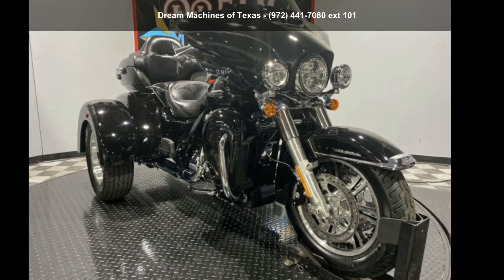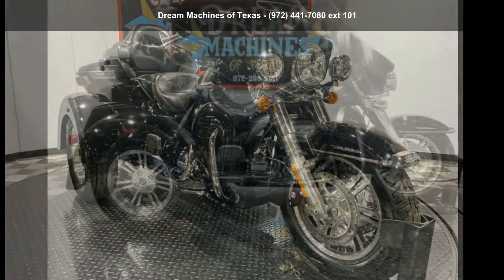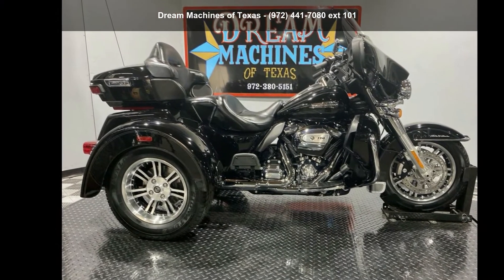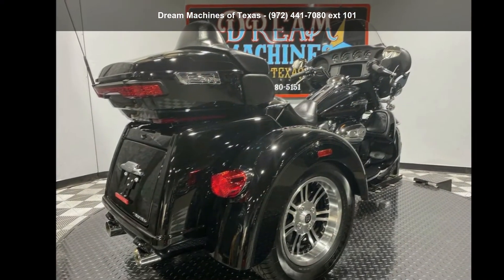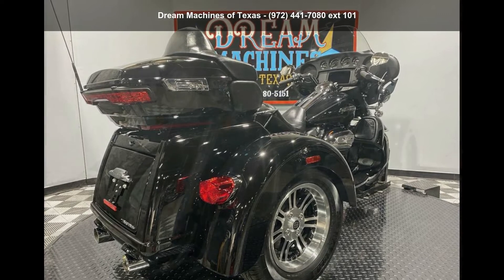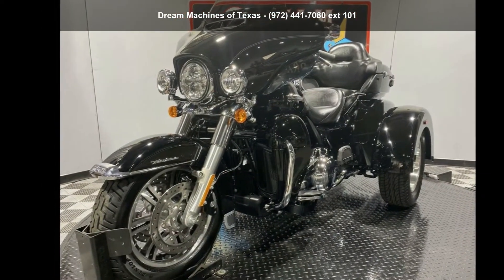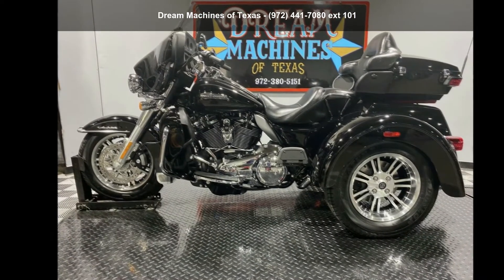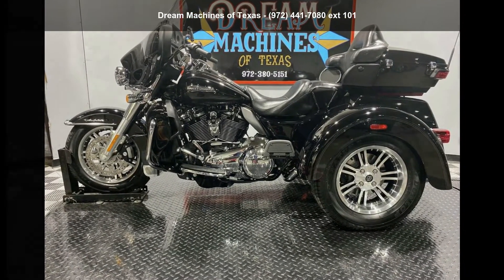2021 Harley-Davidson® FLHTCUTG - Tri Glide® Ultra Classic...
YOU ARE LOOKING AT A 2021 HARLEY DAVIDSON TRI-GLIDE ULTRA CLASSIC TRIKE WITH ONLY 21 MILES ON IT. IT IS VIVID BLACK IN COLOR AND POWERED BY A 1868CC (114") FUEL INJECTED MILWAUKEE EIGHT ENGINE AND 6 SPEED TRANSMISSION WITH STARTER AIDED REVERSE. THE BIKE COMES WITH ABS BRAKES, CRUISE CONTROL, NAVIGATION, BOOM BOX 6.5GT RADIO, VOICE RECOGNITION BLUETOOTH, 6.5 INCH FULL COLOR SCREEN DISPLAY, USB PORT FOR SMART PHONES, LED HEADLIGHT/PASSING LAMPS, 1 KEY, 1 REMOTE, AND FACTORY SECURITY SYSTEM.

THERE ARE NO SCRATCHES, DENTS, OR DINGS THAT I CAN FIND. THE CHROME AND ALUMINUM ARE IN GOOD CONDITION. THE TIRES HAVE GOOD TREAD LEFT ON THEM.